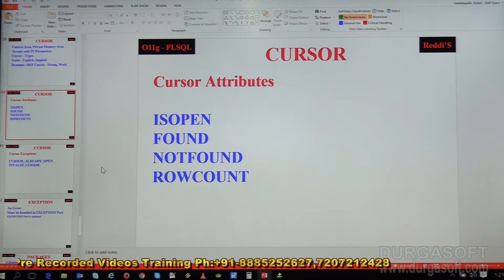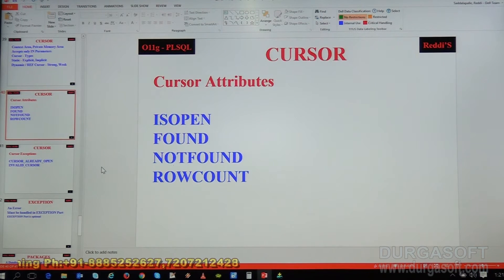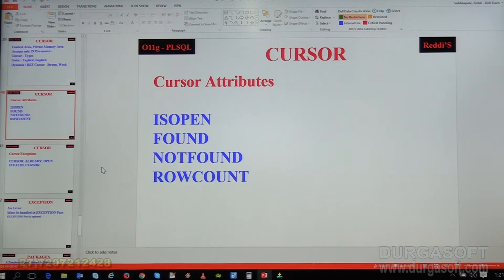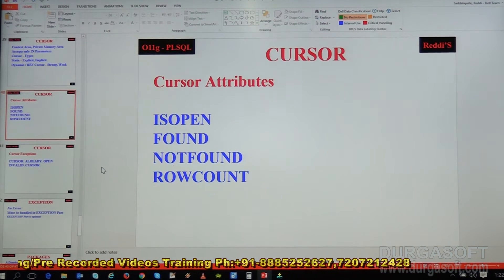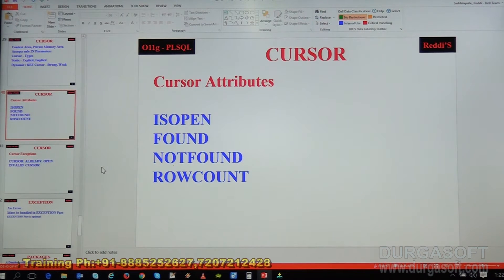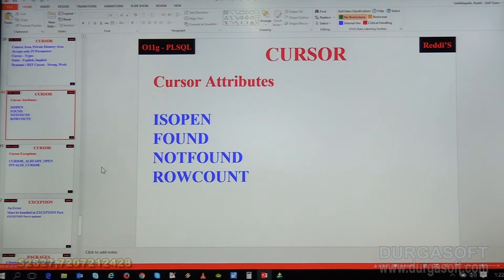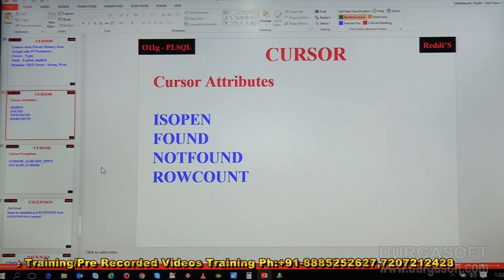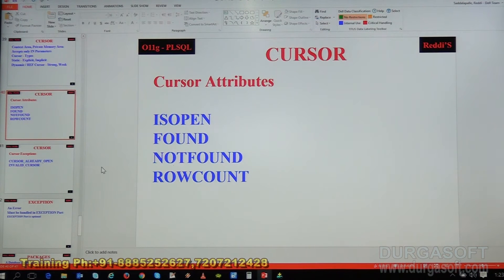OracleTutorial || onlinetraining|| pl/sql ||Cursor Part-4 by Basha